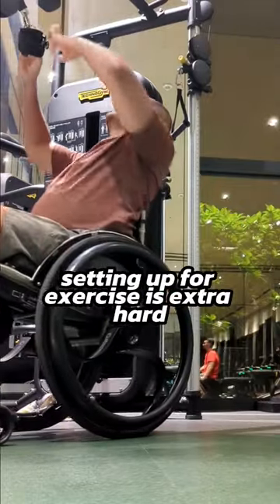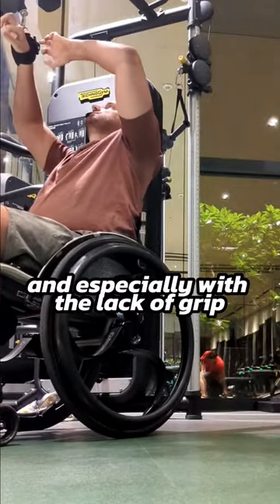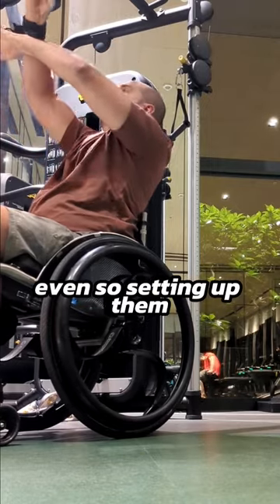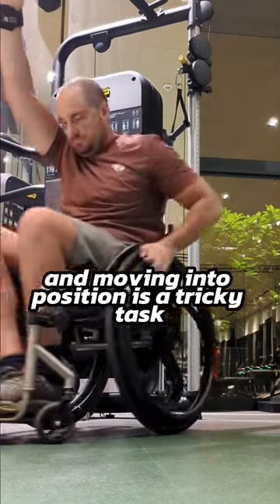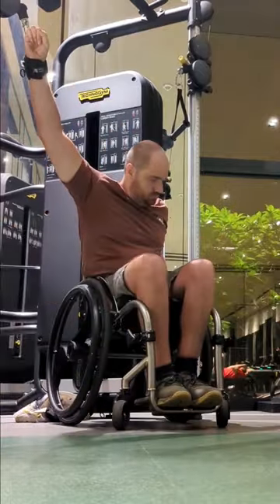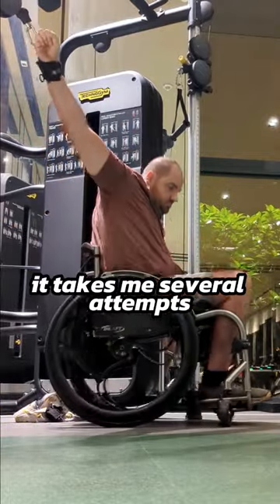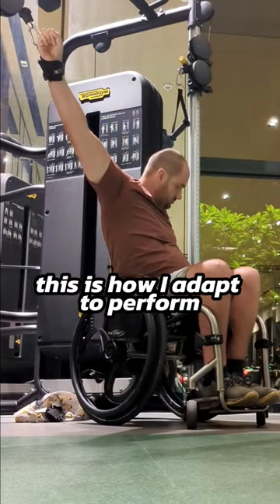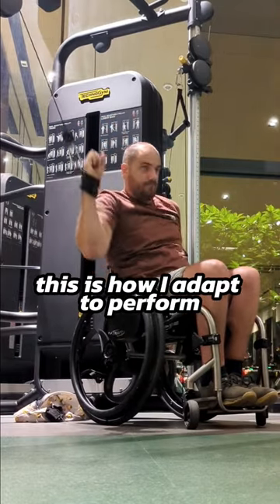Quadriplegic exercise adaptions